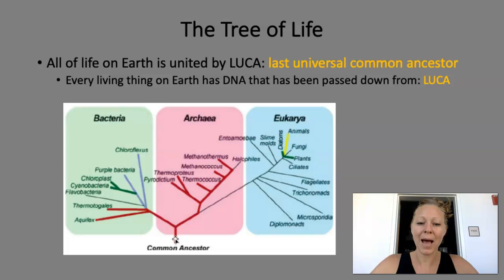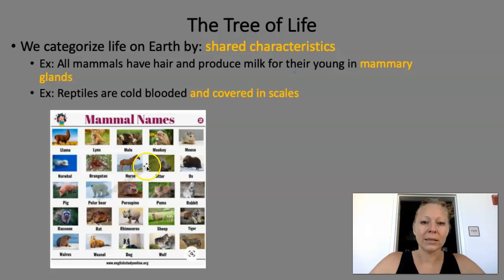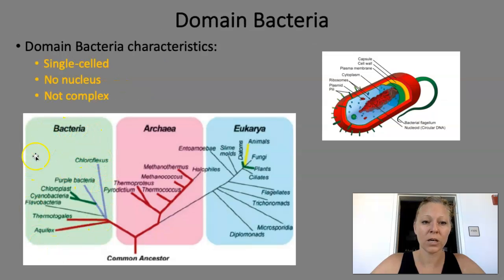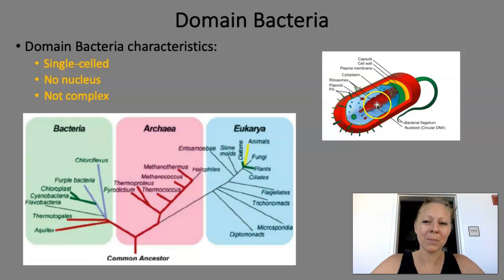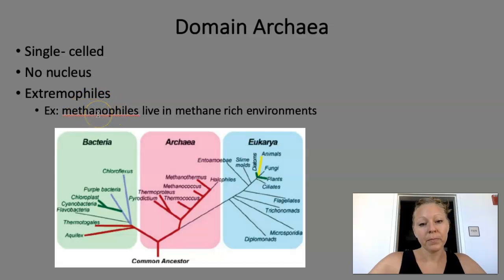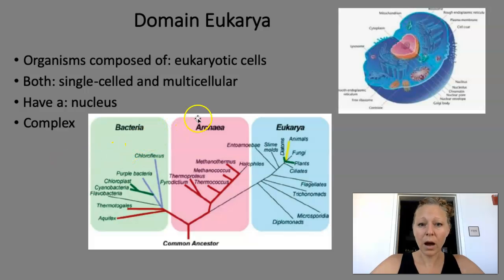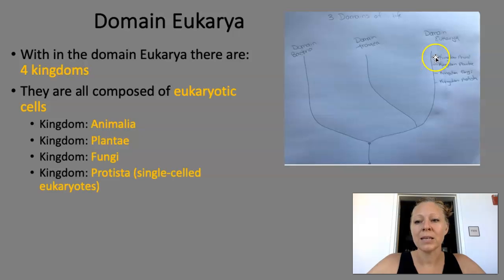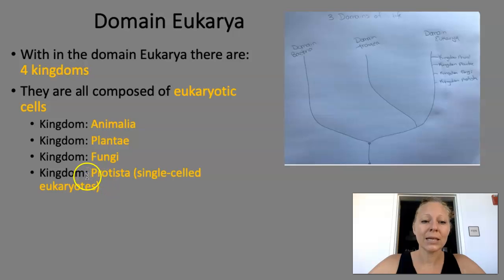CP Bio: The Tree of Life Lecture